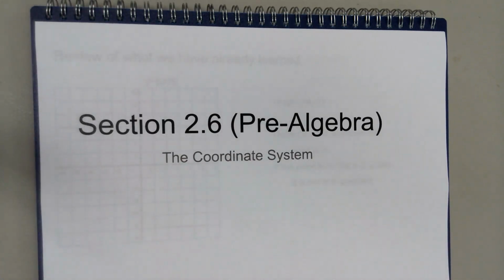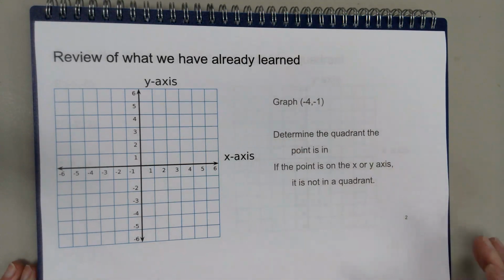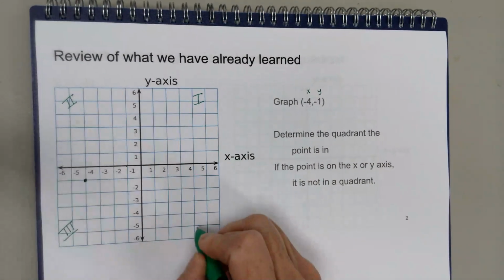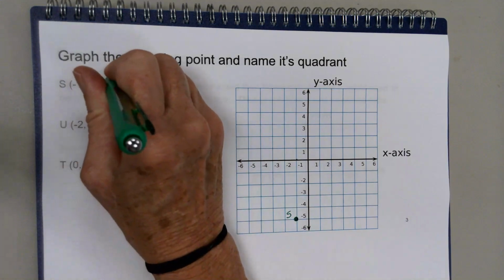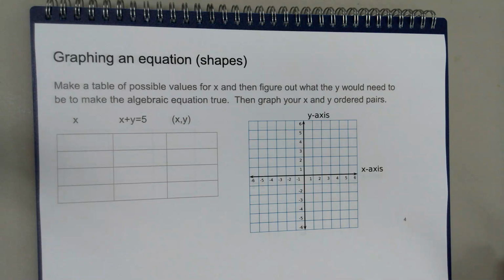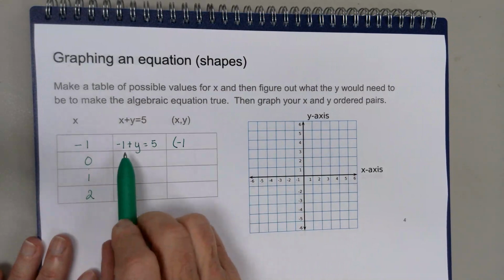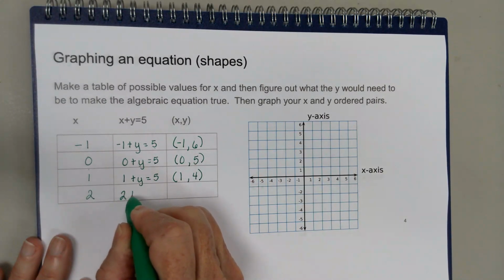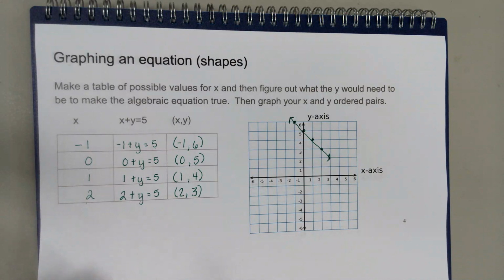section 2.6 (Pre-Algebra)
The Coordinate System